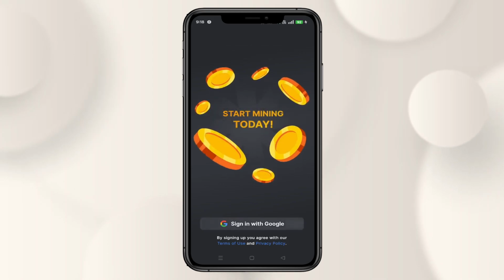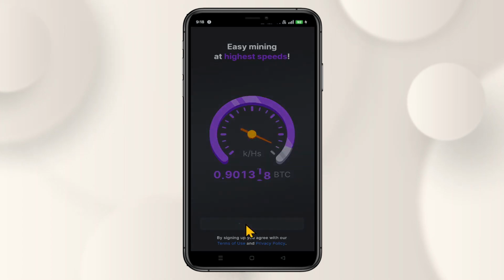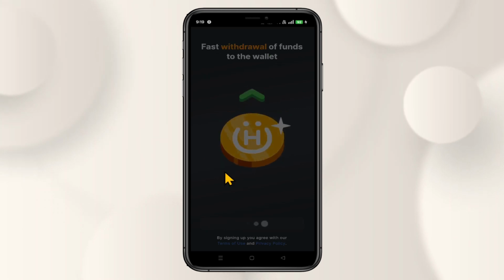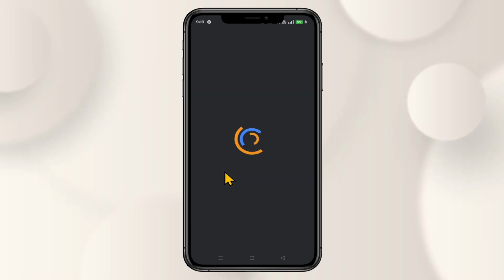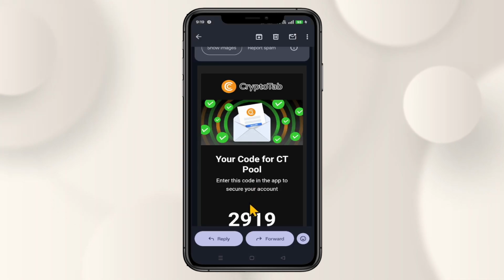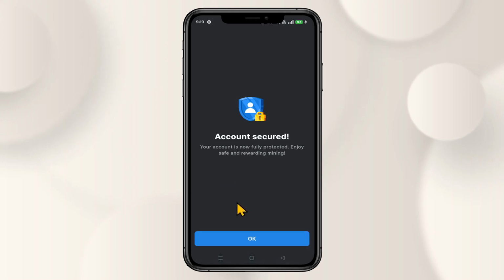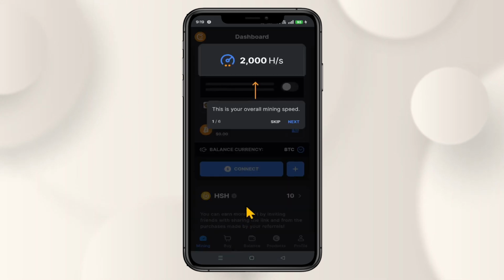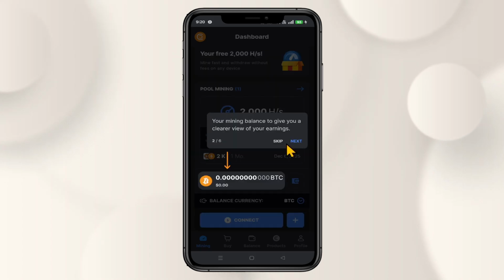How to Create New Account on CT Pool Crypto Mining App 2025?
Ready to start your crypto mining journey? 🚀 Learn how to sign up and create a new account on the CT Pool Crypto Mining app step by step. This guide will show you how to register safely, verify your account, and begin mining instantly. Perfect for beginners who want to join CT Pool and start earning crypto effortlessly.

💬 Share your CT Pool experience in the comments!
👍 Like this video if this guide helped you create your account.